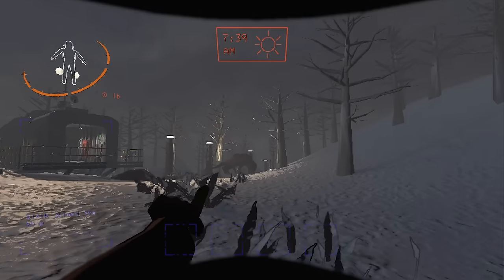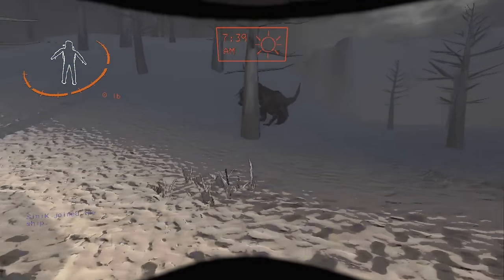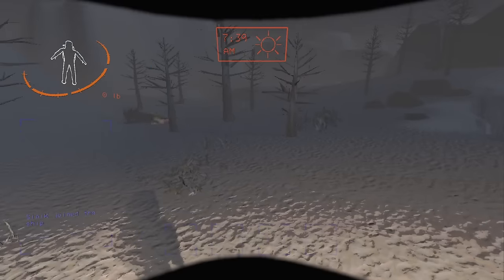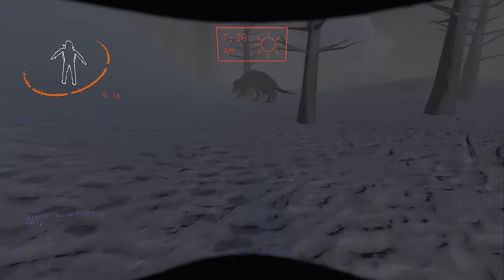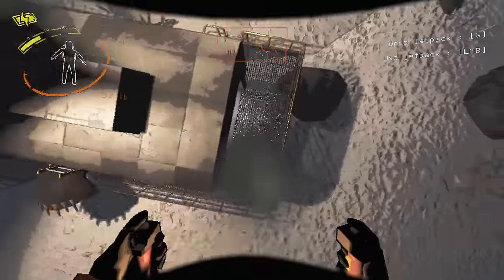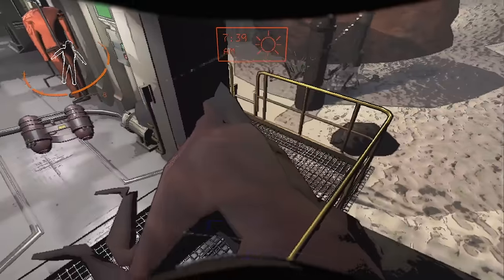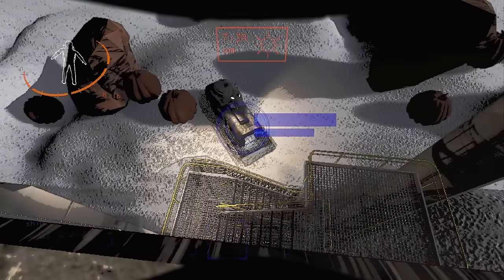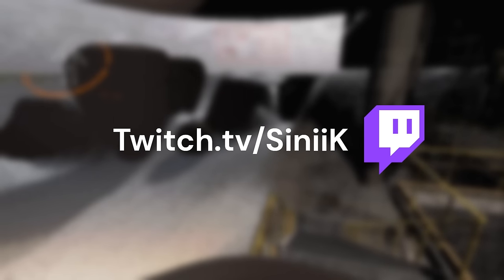A Complete Guide On How To Deal With Dogs In Lethal Company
In this video I will do my best to share my knowledge about dogs and things that you might not know about them.

This is also a clip that I made a while ago to kill dogs without any glitch or cheese: